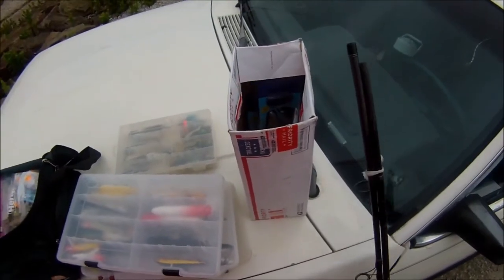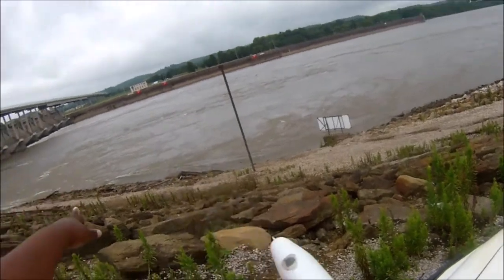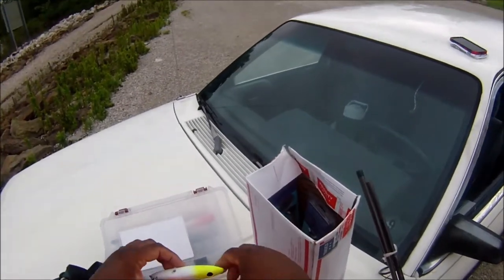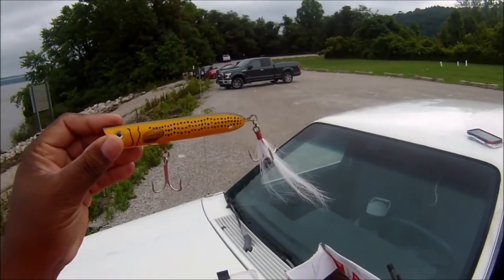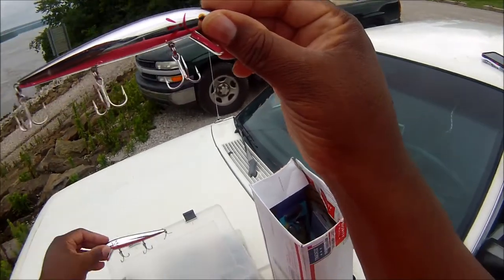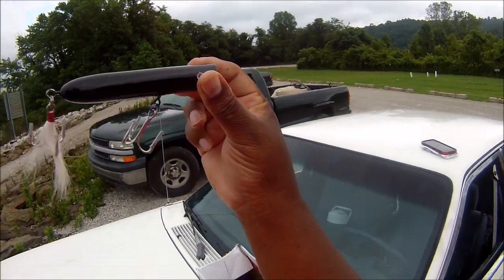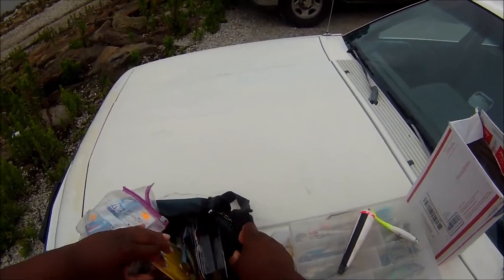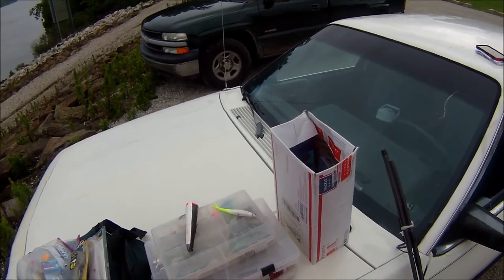What's In My Bag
A brief overview of what I use along with my surf gear. I lightly touch on the different ways to use certain lures and some of the modifications we use in order to be able to even reach the fish. I hope this answers questions that a few have asked. Other gear and set ups will be discussed in future videos.